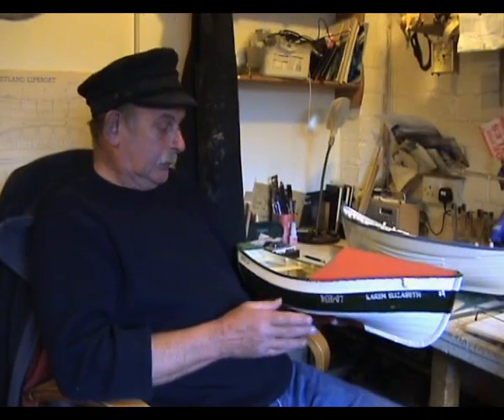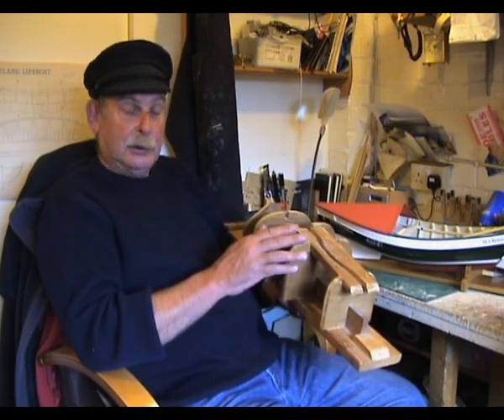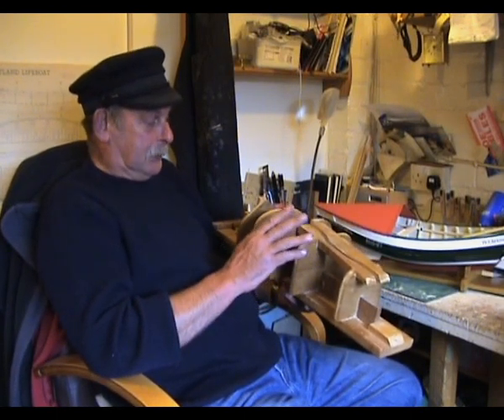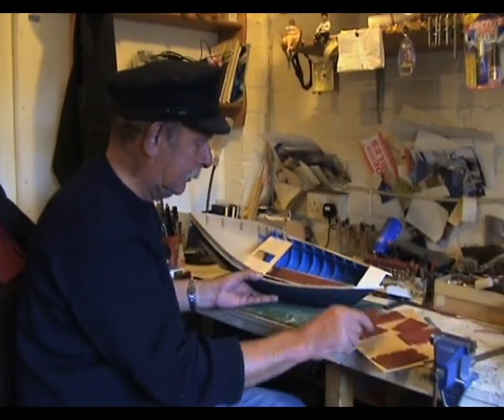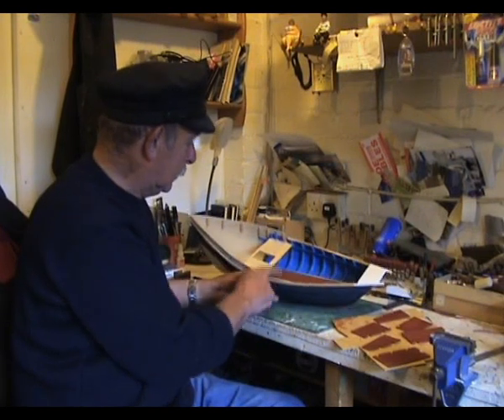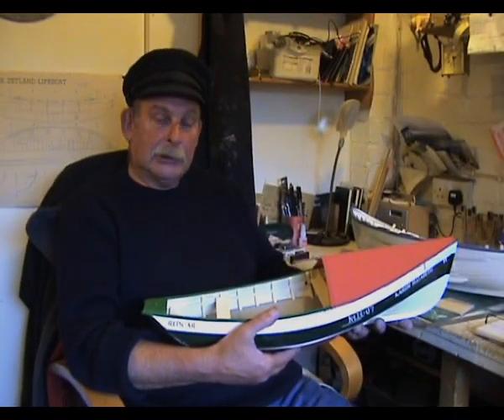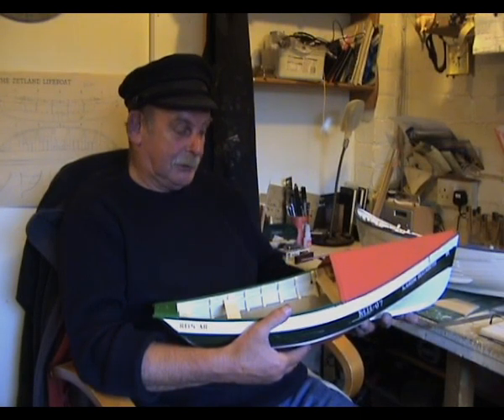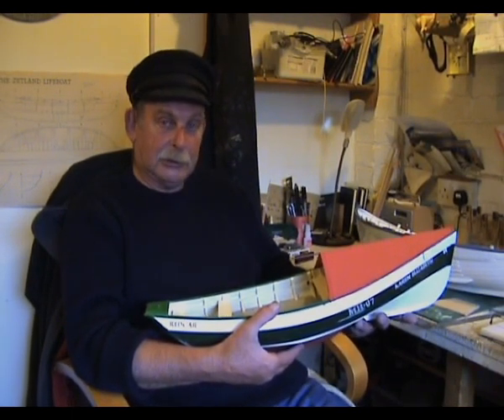Ian Atkinson, Yorkshire Coble Model Maker